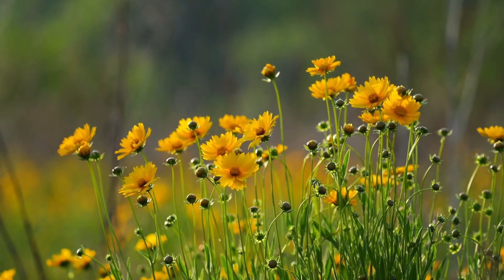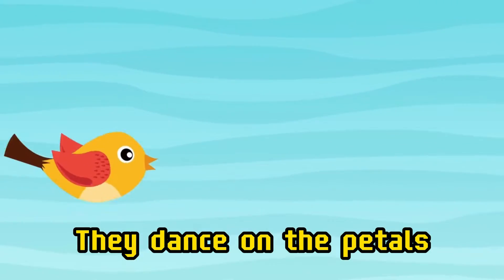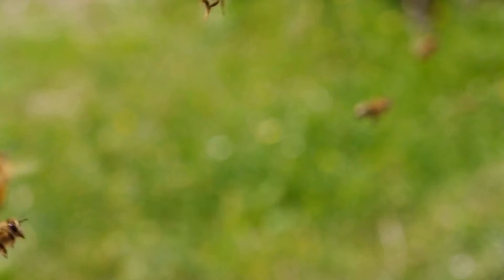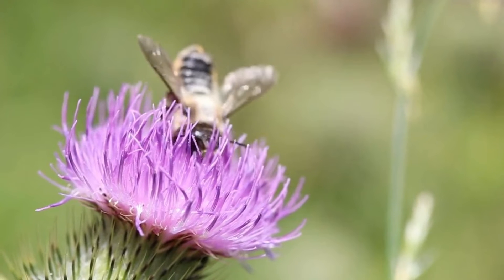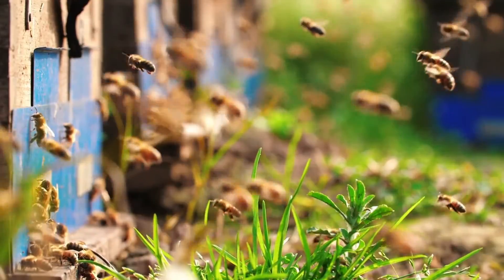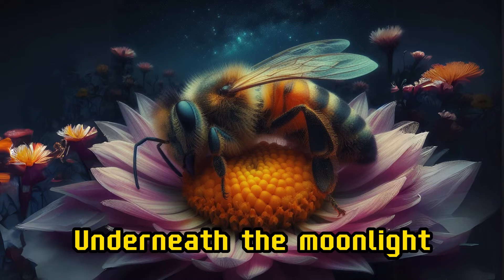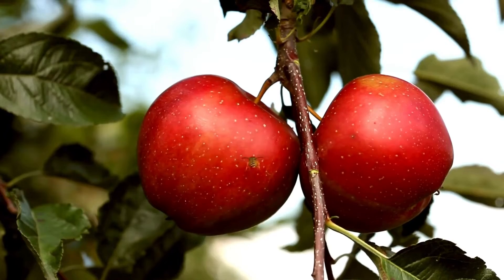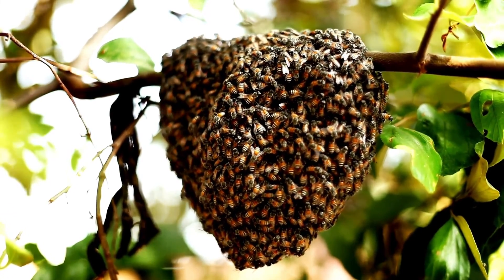Buzzing with Bees: Fun Facts and Sounds for Kids! 🌸🐝🍯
Welcome to our buzzing bee adventure! 🐝✨ Join us as we explore the amazing world of bees. Learn fun and fascinating facts about these incredible insects and listen to the soothing sounds of bees in action. Perfect for kids who love nature and want to discover more about our buzzing friends. 🌸🎉

In this video, you'll discover:

How bees make honey 🍯
The different types of bees in a hive 🐝
Why bees are important for our environment 🌍
And much more!
Listen to the buzzing sounds of:

Bees collecting nectar 🏵️
Bees communicating in the hive 📣
The gentle hum of a busy beehive 🌼
Don't miss out! Hit the play button and start your bee-tastic journey today! 🚀